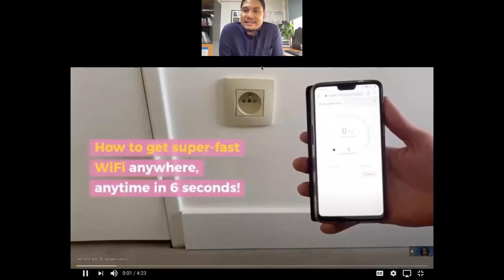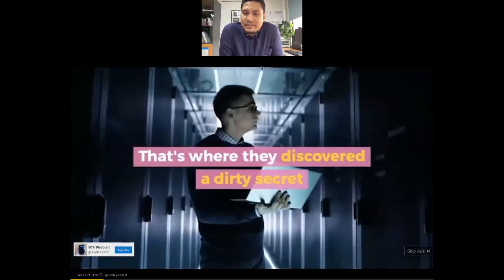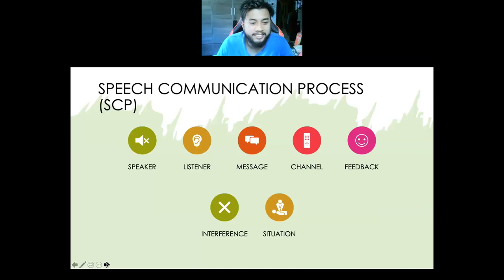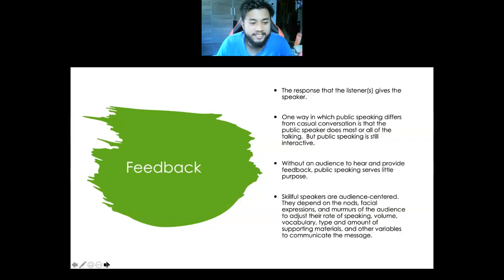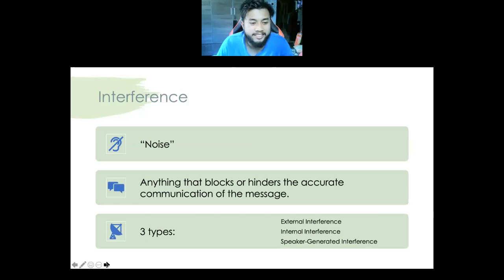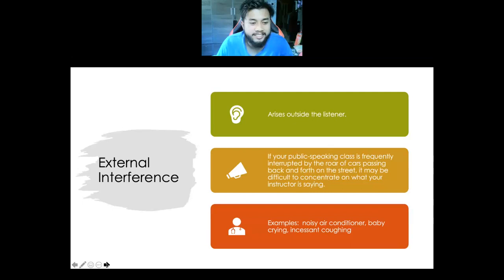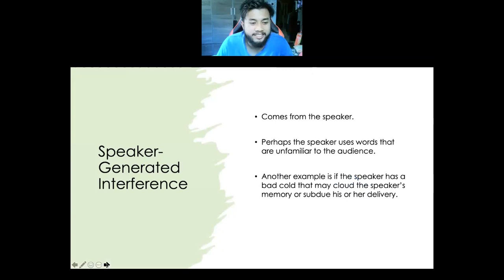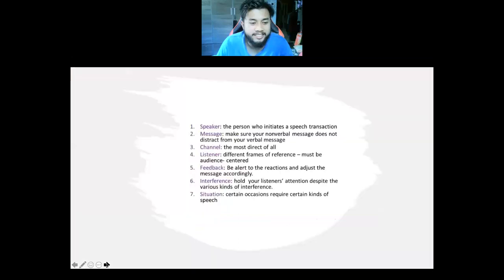WEEK 14: PUBLIC SPEAKING II (ASYNC)